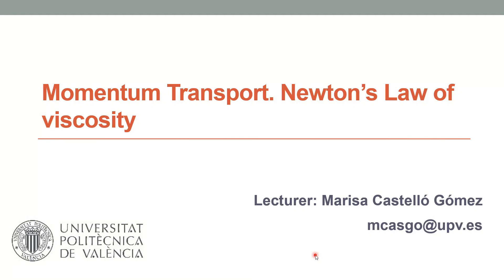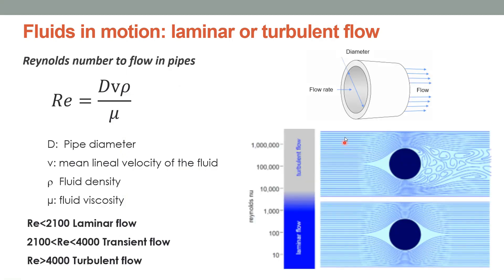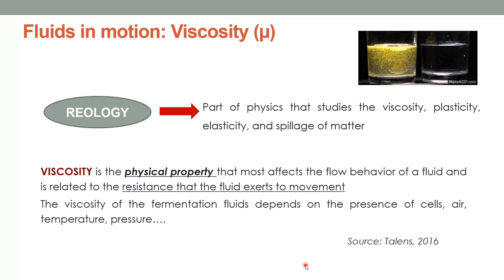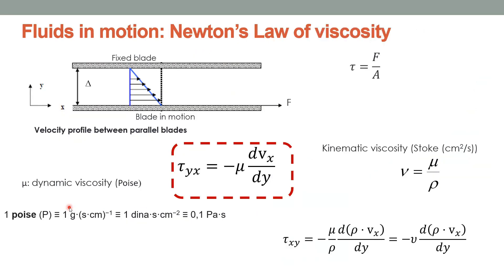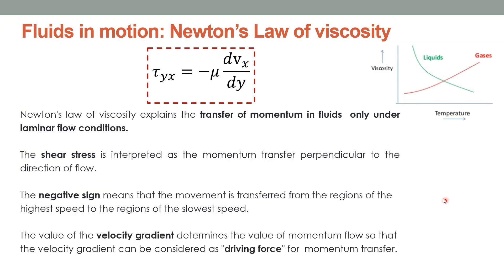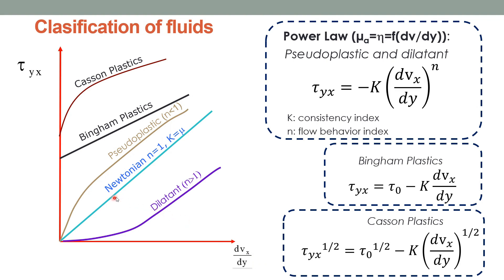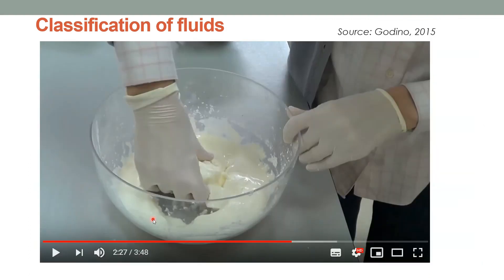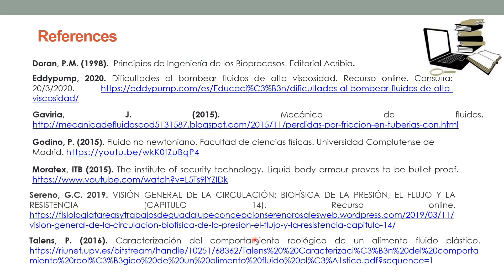Momentum Transport. Newton's Law of viscosity| UPV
Título: Momentum Transport. Newton's Law of viscosity

Descripción: En este vídeo se enuncia la Ley de Newton de la Viscosidad. Además, se presenta el número de Reynolds tanto para tuberías como para tanques agitados (Reynolds del rodete), indicando cómo clasificar el flujo en laminar o turbulento en cada caso. Además, se clasifican los fluidos según sigan o no la ley de Newton de la Viscosidad en newtonianos y no newtonianos y se especifican los modelos empíricos matemáticas que habría que utilizar en cada caso. Castelló Gómez, ML. (2021). Momentum Transport. Newton's Law of viscosity.

Autor/a: Castelló Gómez María Luisa

Ley de viscosidad de Newton Fluidos newtonianos Fluidos no newtonianos Número de Reynolds Leyes de Newton Newton's law viscosity Newtonian fluids Non Newtonian fluids TECNOLOGIA DE ALIMENTOS #3310 - Tecnología industrial